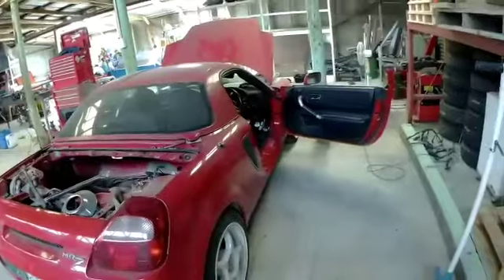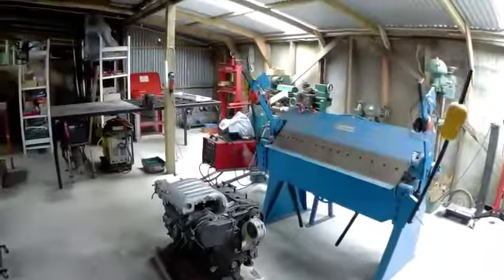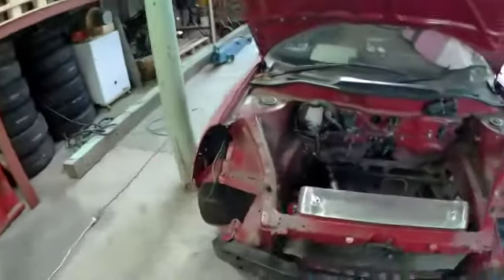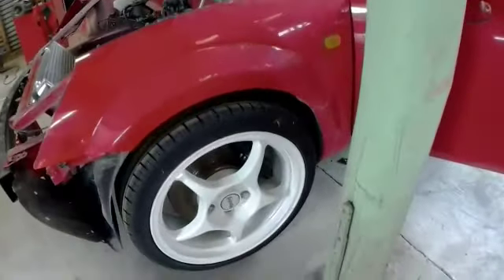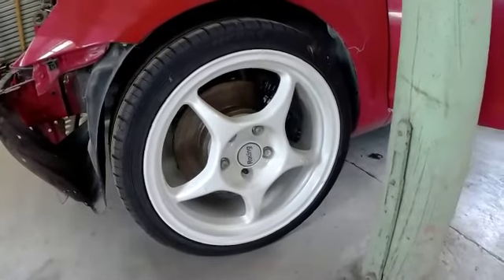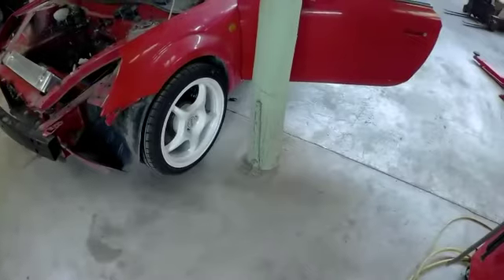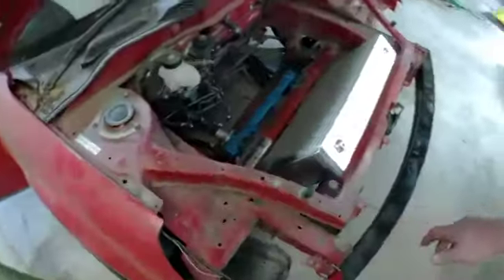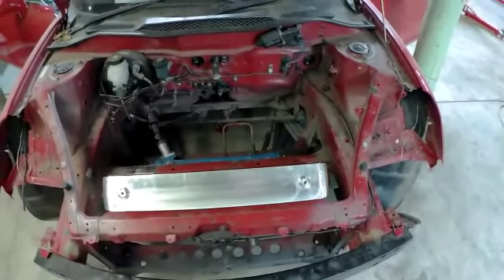The beginning... An unusual mr-2 v6 conversion.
My first upload.  Mitsubishi 6g74 v6 into a zzw30 mr-2 spider, mr-s.